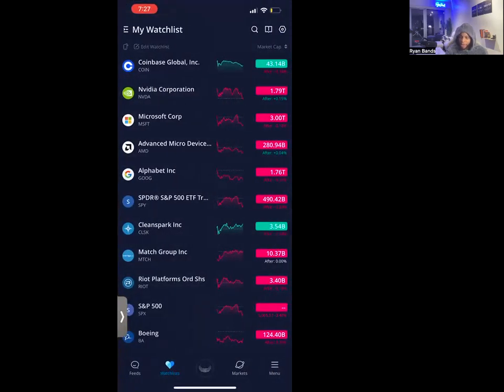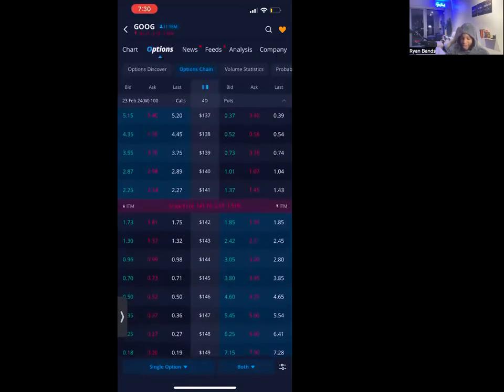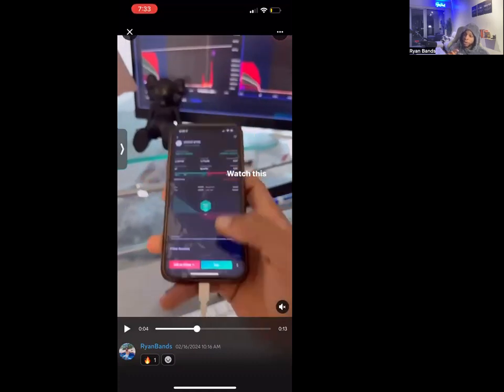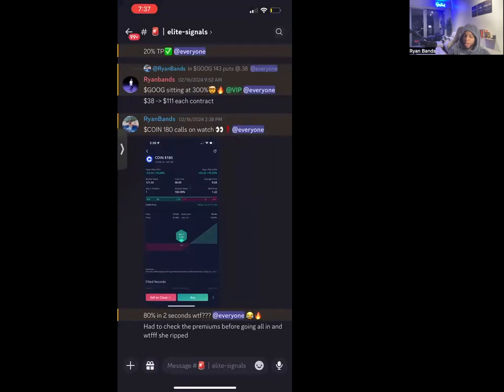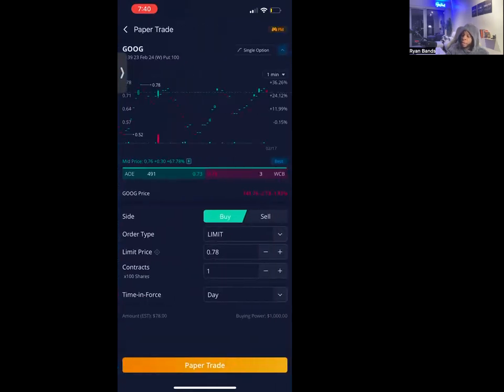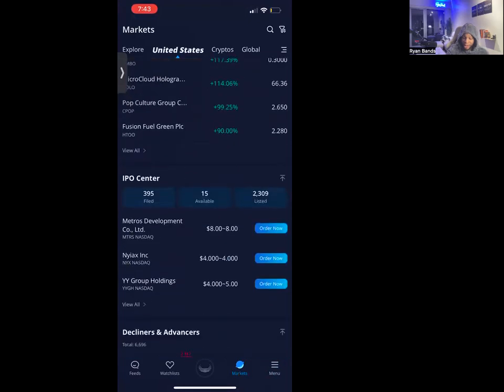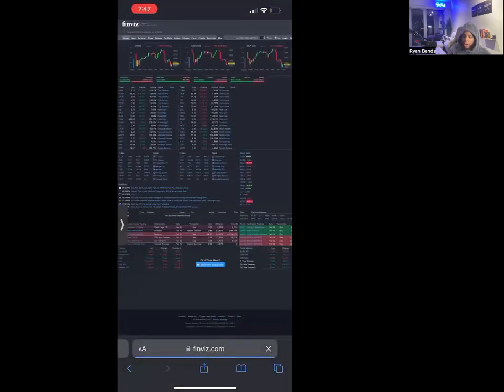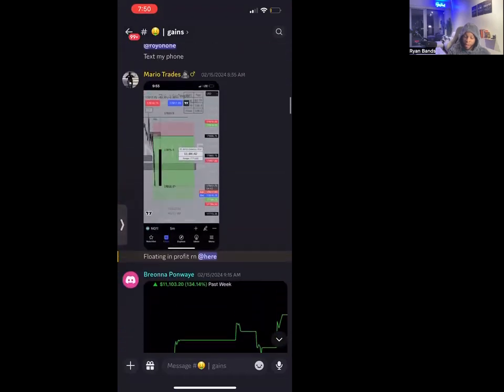Complete Starter Webull Tutorial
Step #3: Choose if you want to start with community access or the 1on1 mentorship program:

Step #4: Join us daily monday-friday @8:30am CST for live trading in the vip voice call channel!
Step #5: DM @Ryanbands_ on IG for any questions